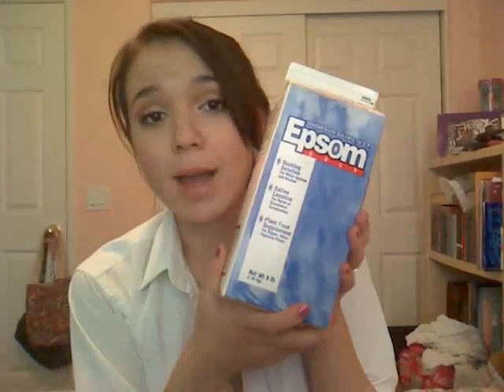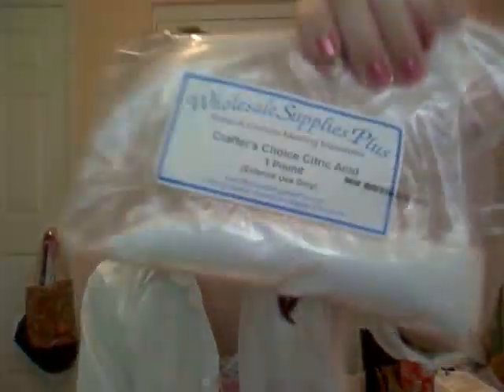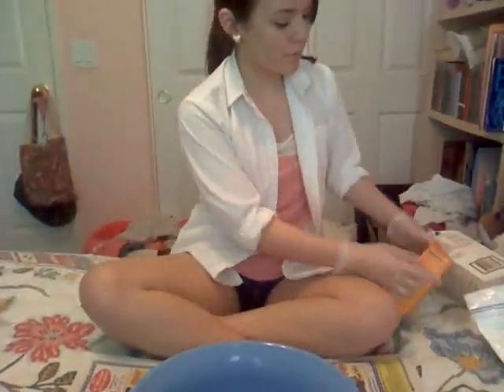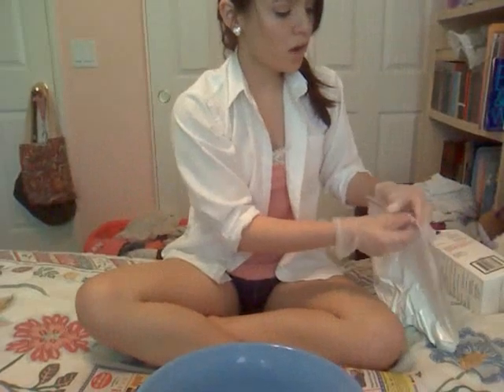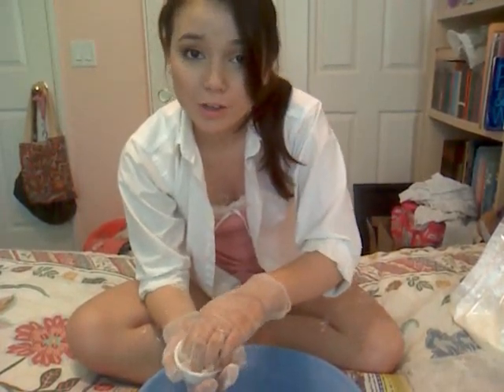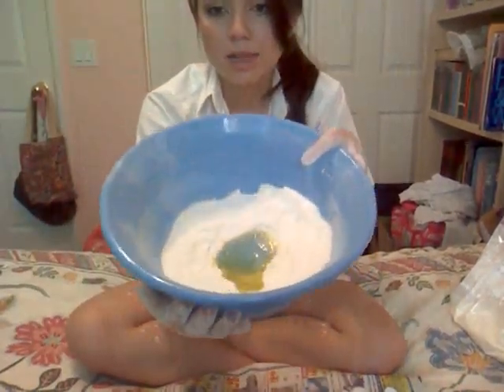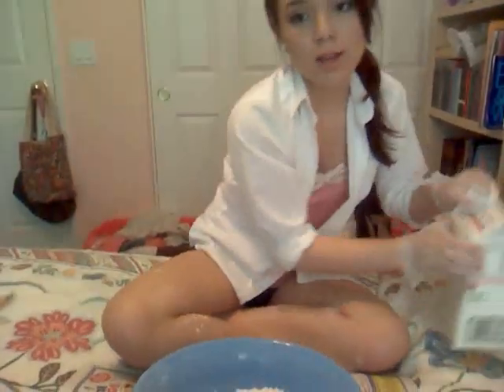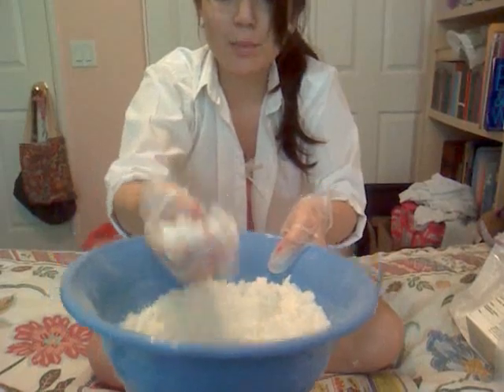DIY Fizzing Bath Salts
NOTE: I disable comments on older videos, but feel free to message me personally with questions regarding this video.

Recipe:
1 cup baking soda
1/2 cup powdered citric acid
1/4 cup cornstarch
1 1/4 cups Epsom salt, divided
1 tsp buttercream fragrance oil
1 tsp warm vanilla sugar fragrance oil
1 tbsp olive oil
multicolored sprinkles (optional)

Directions: Mix the baking soda, cornstarch, citric acid and 1/4 cup Epsom salt in a plastic bowl. Create a well in the center of the mixture and add fragrance oils and olive oil. Mix into dry ingredients until mixture looks fluffy and well-blended. Add remaining Epsom salt and sprinkles and mix until homogenous. Store in an airtight container such as a jar or Ziploc bag.

Note: Some people have skin allergies to cornstarch. I have never had a problem, but please use at your discretion. You can easily substitute extra Epsom salt in for the cornstarch if you have this problem.

FTC: I purchased everything used in this video with my own money.